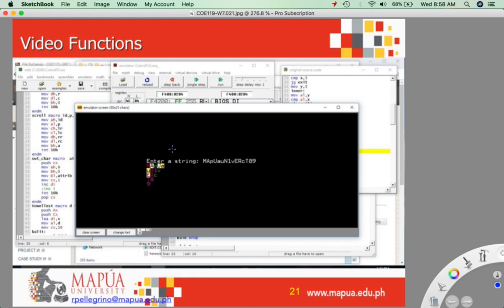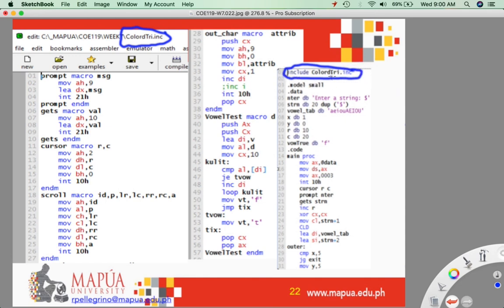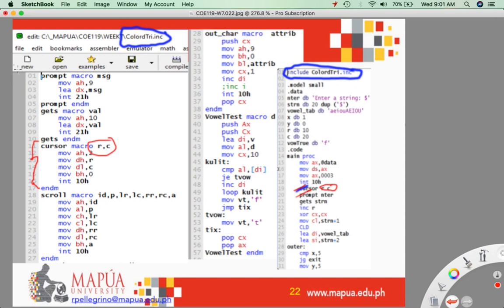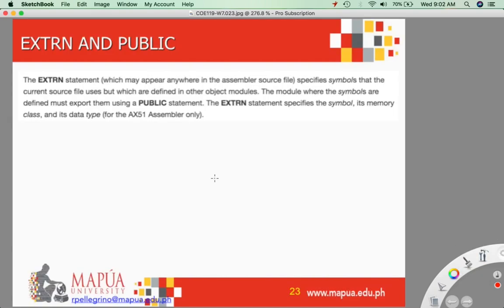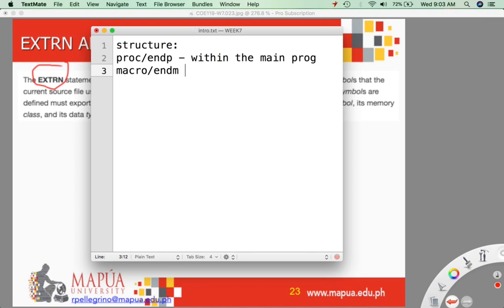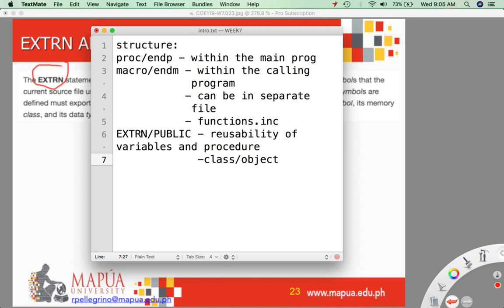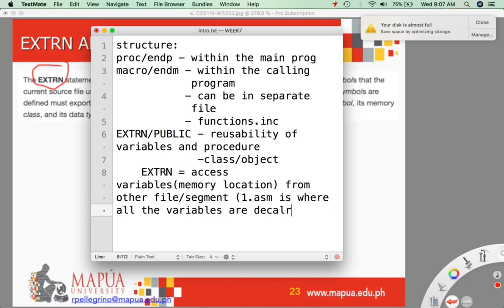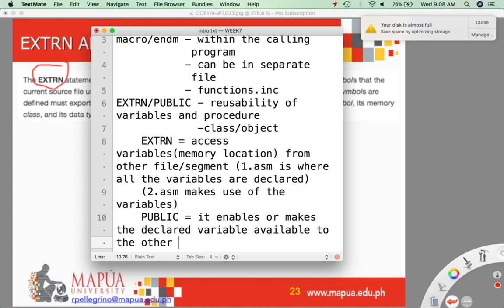Eiraborate. My Way. Elaborated.